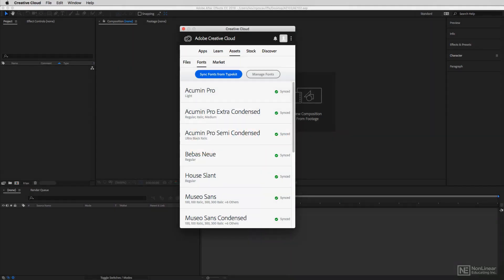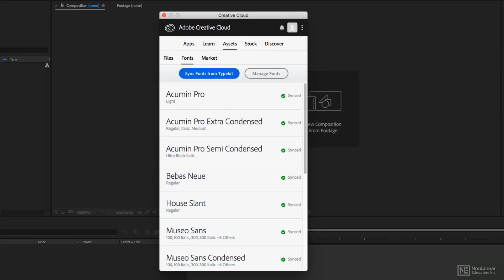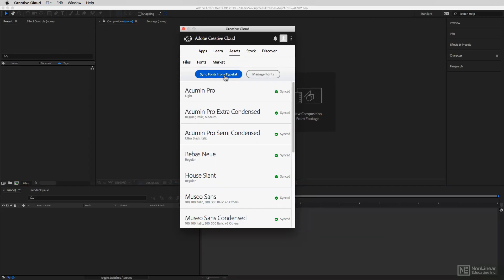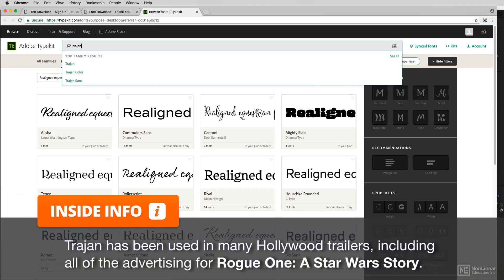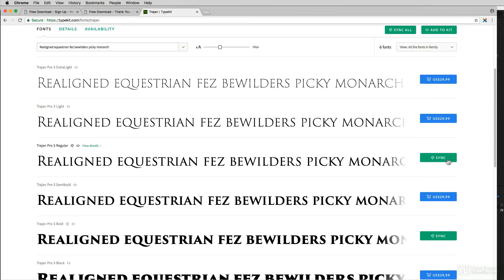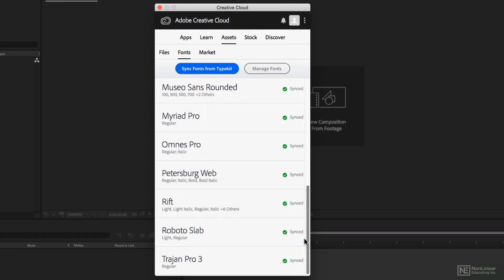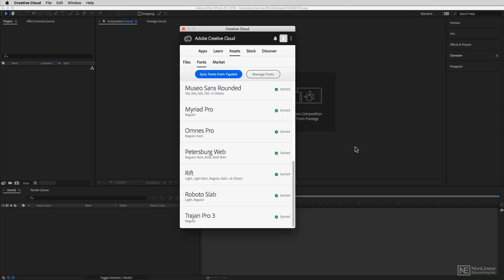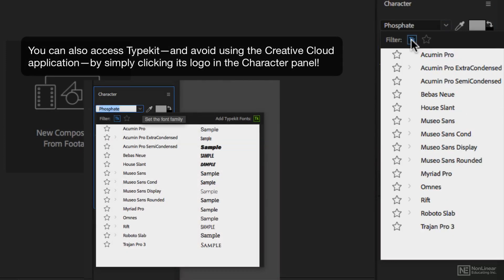After Effects CC 102: The Essentials - 3. Downloading Fonts from TypeKit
After Effects CC 102: The  Essentials by Kevin P McAuliffe
Video 3 of 20 for After Effects CC 102: The  Essentials

Knowing how to organize your projects, how to set up and navigate the interface, how to create composition these are all important skills you need to master to make the best use of AE. In this course, Kevin P McAuliffe walks you through all of these and more!

First, Kevins explains the importance of keeping After Effects current with the help of the Creative Cloud application. Next, you learn how to download and use fonts from TypeKit and where to get free elements to start working in your projects right away. Then, Kevin shares plenty of tips to keep your projects organized. Youll see how a few workspace and navigation tips can make all the difference when it comes to working quickly and efficiently in AE.

From there, Kevin moves to creating new compositions while explaining how to streamline your workflow. Youll learn how to work with layers, what is adaptive resolution, the essential keyboard shortcuts you need to know, and a lot more

So learn the Adobe After Effects essentials in this course by trainer and Visual FX artist Kevin P McAuliffe, and take your AE skill set to the next level!